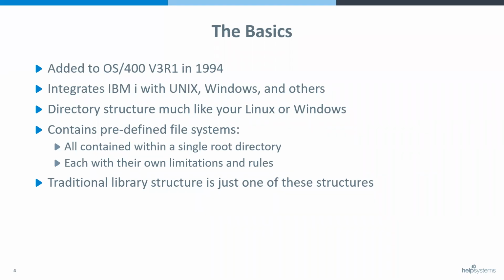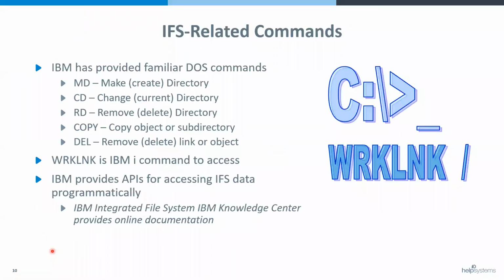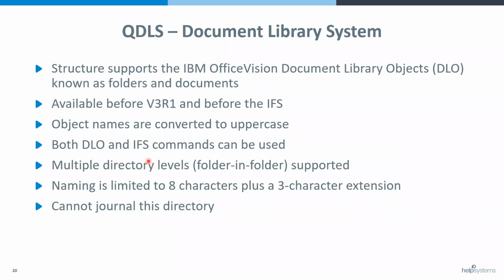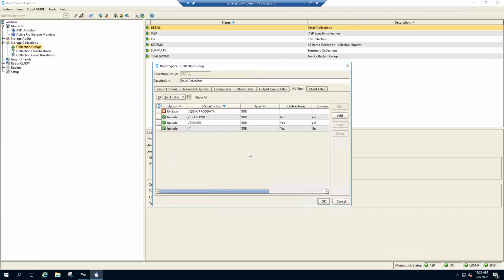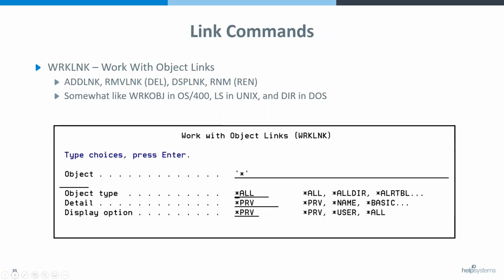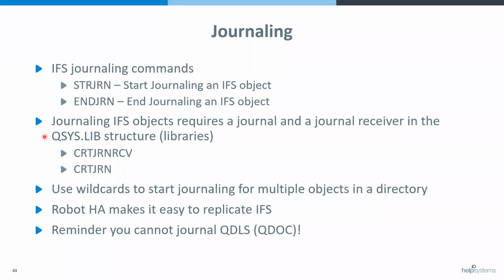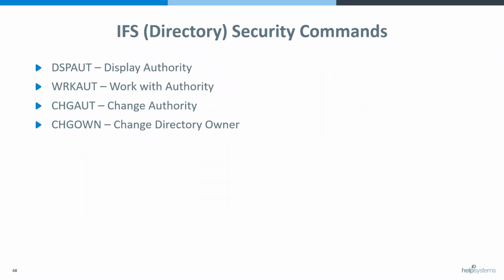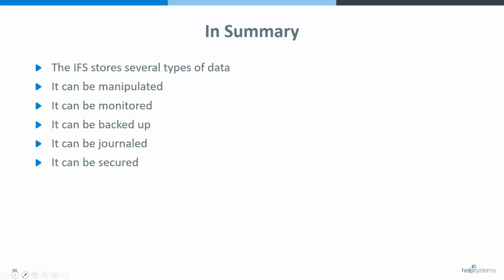Robot | Inside the Integrated File System (IFS) in 2022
If you want to learn more on how to keep your storage costs under control, download this guide

Before AS/400 fans ever even heard the term “iSeries”, IBM had already rolled out the integrated file system (IFS) to give IBM i users the ability to run applications that don’t follow the traditional library structure.

Today, IBM i shops use the IFS regularly for storage, web servers, applications, and more. Even the Windows IT team needs to access the IFS on IBM i for file exchanges! But with great power comes great responsibility—and many don’t have the knowledge or tools necessary to take full advantage of this technology.

During this recorded webinar, you’ll learn basic tips, helpful tools, and integrated file system commands—including WRKLNK—for managing your IFS directories and Access Client Solutions (ACS). We’ll answer your most pressing IFS questions, including:

-What is stored inside my IFS directories?
-How do I monitor the IFS?
-How do I replicate the IFS or back it up?
-How do I secure the IFS?

Understanding what the integrated file system is and how to work with it must be a critical part of your systems management plans for IBM i. If you don’t have the time—or the desire—to do it manually, we’ll also show you how HelpSystems tools can make it easy for you.

Watch now!